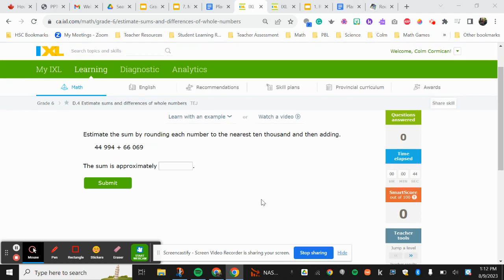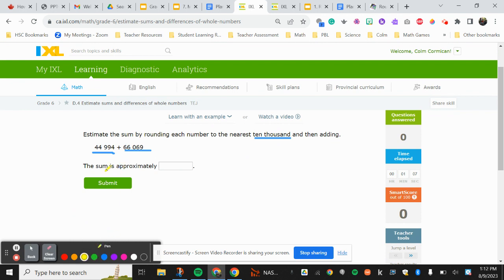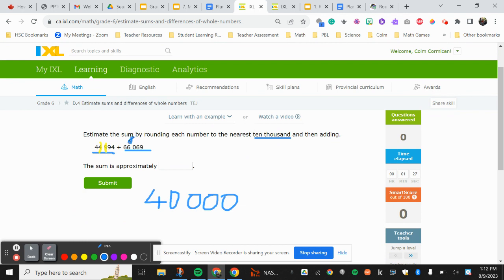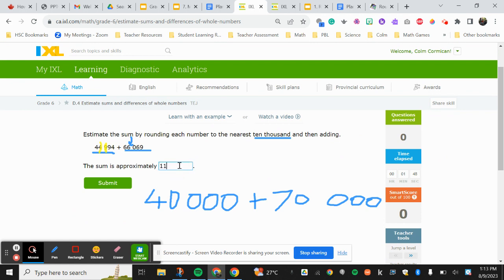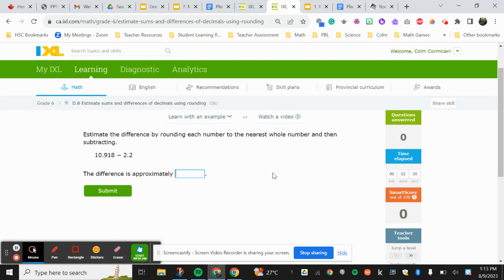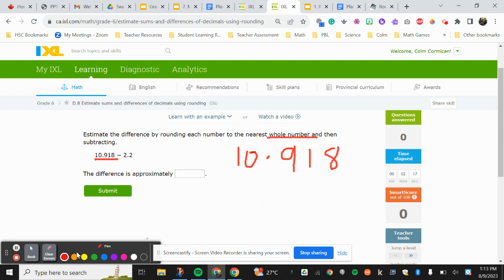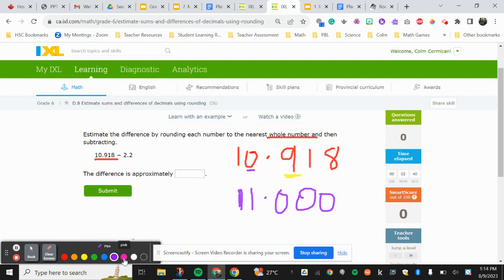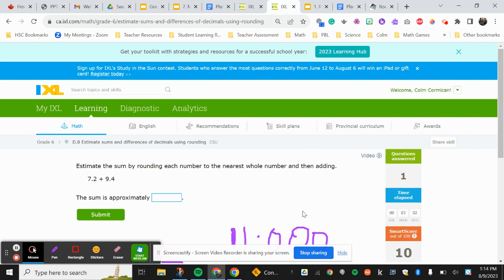Estimating Sums and Differences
Rounding whole and decimal numbers for estimation.